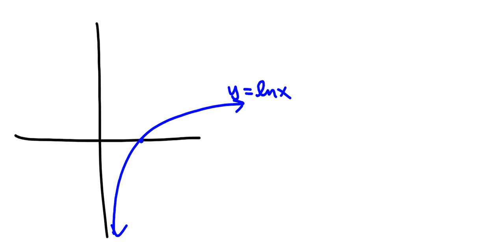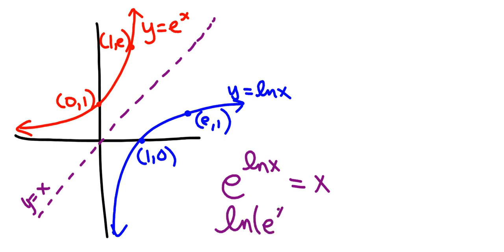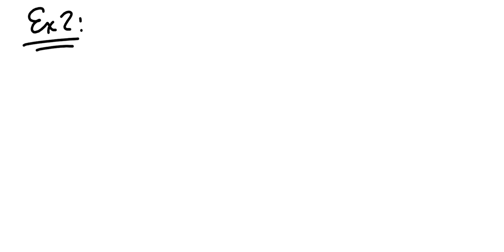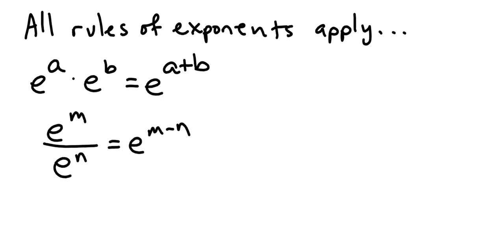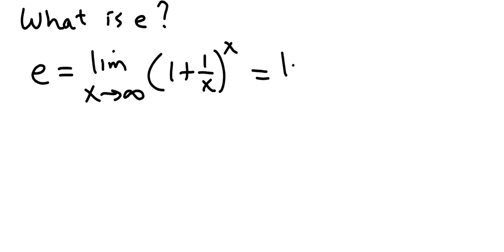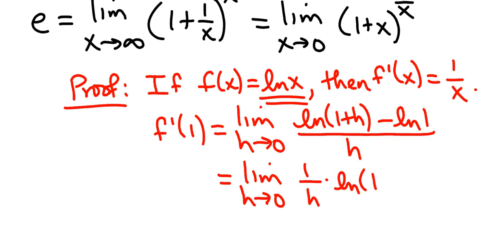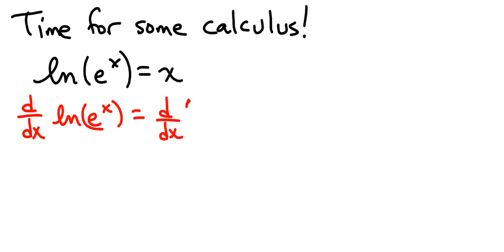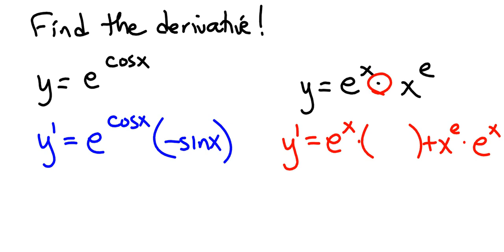MATH222-04 Exponential Functions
This video describes exponential functions and their derivatives.  Several examples are presented.